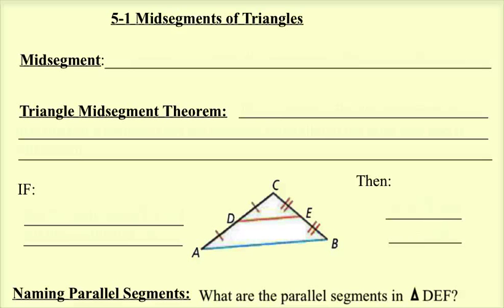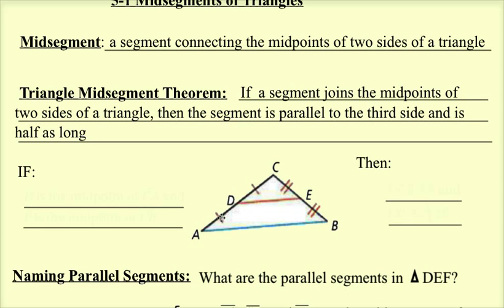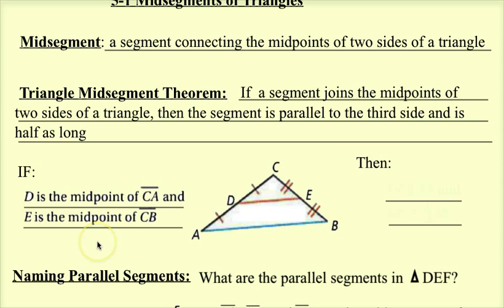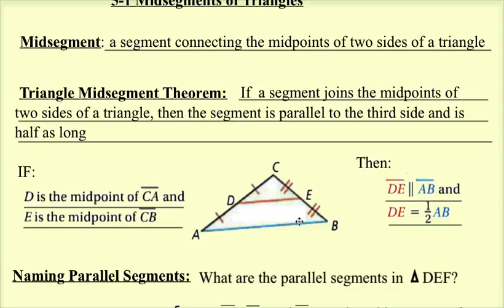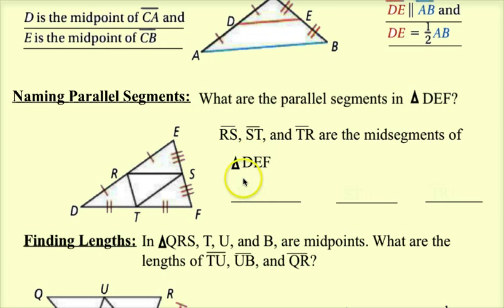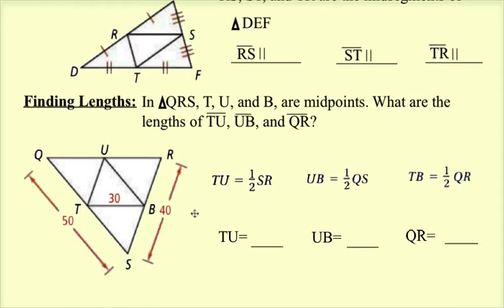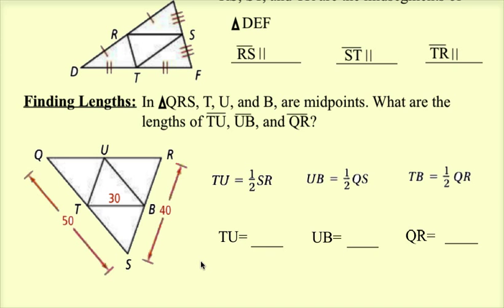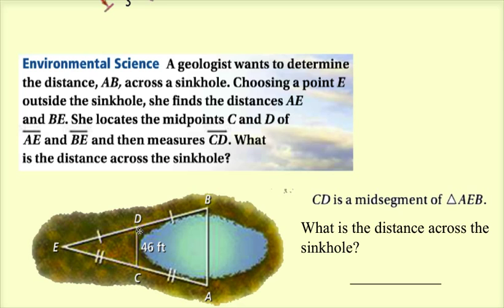5.1 midsegments of triangles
5.1 midsegments of triangles